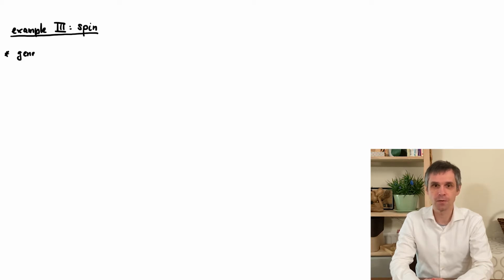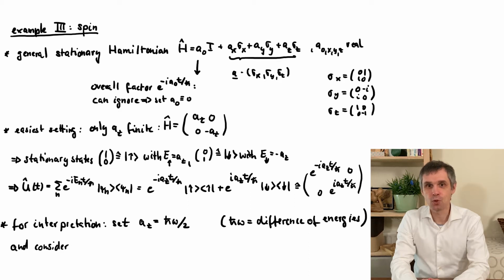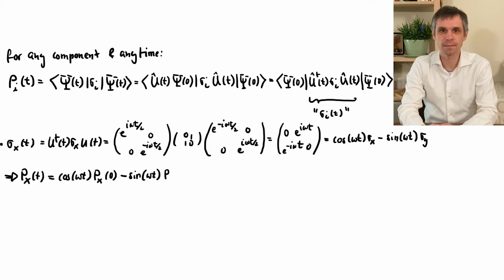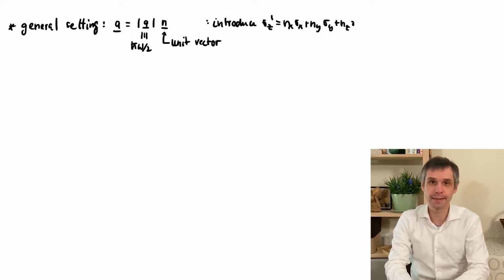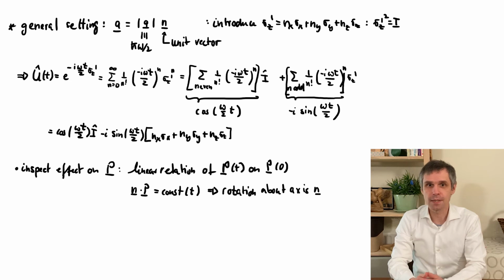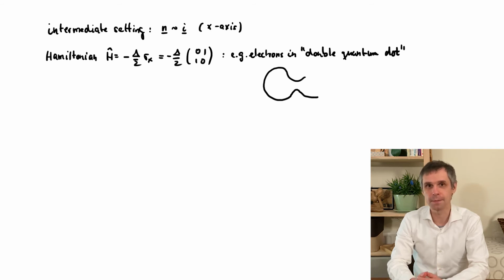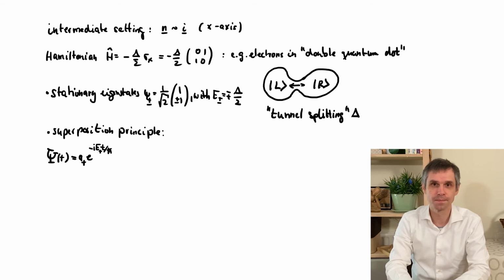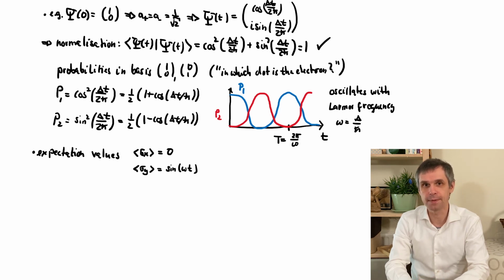QUANTUM MECHANICS - Stationary dynamics: Spin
In the third and last example of dynamics with a time-independent Hamiltonian,
we consider the motion of a spin. The general solution reveals that this corresponds to a rotation of the spin in space.